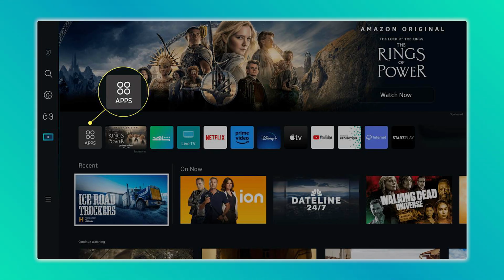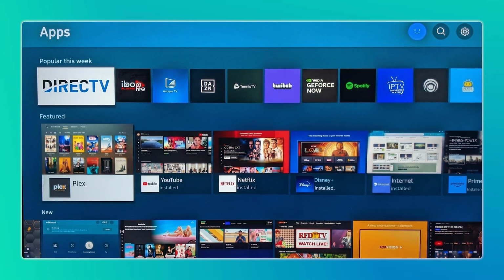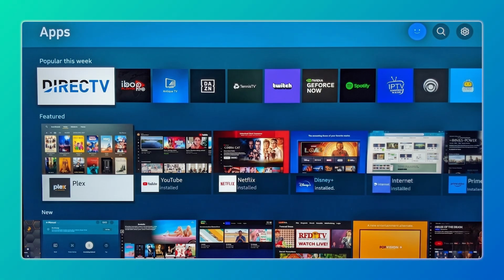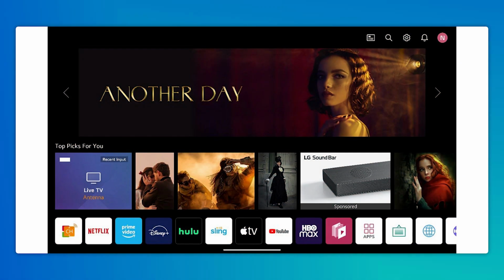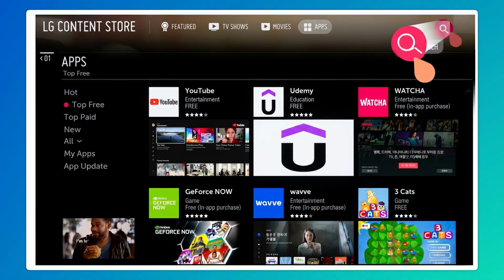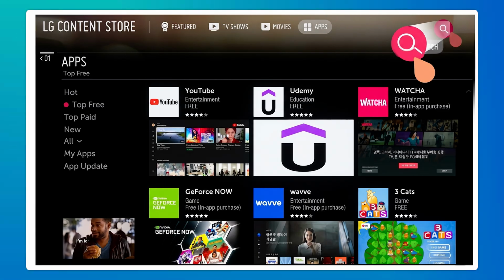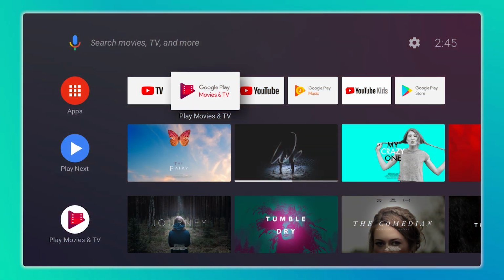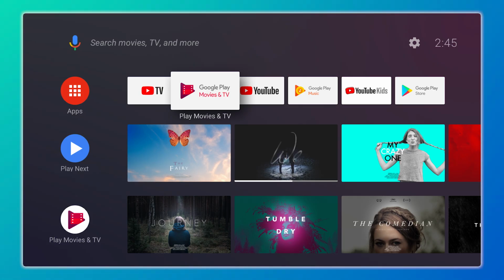How To Download DirecTV App On Smart TV - Step By Step (2026)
Looking to download the DirecTV app on your Smart TV? In this video, we walk you through the process of installing the DirecTV app, so you can start streaming your favorite shows and channels in no time. Follow along for an easy setup!